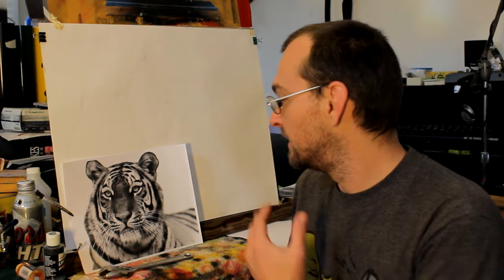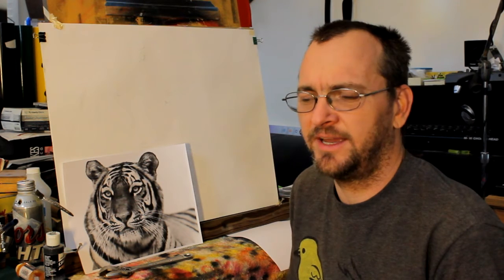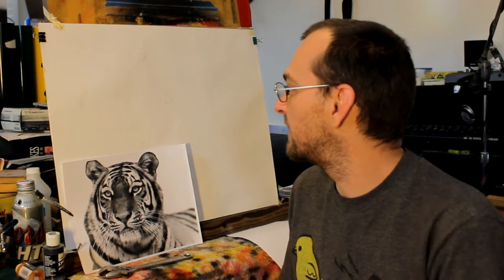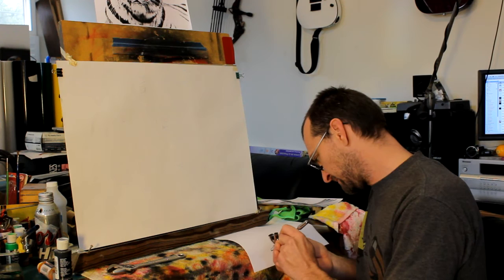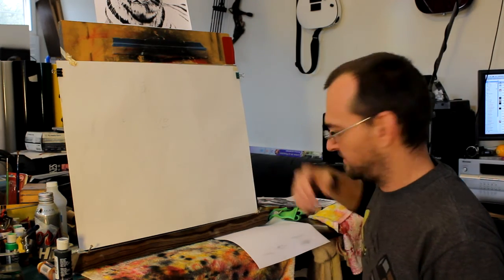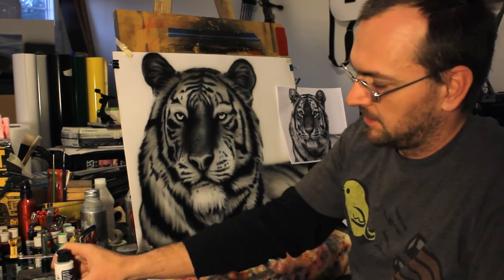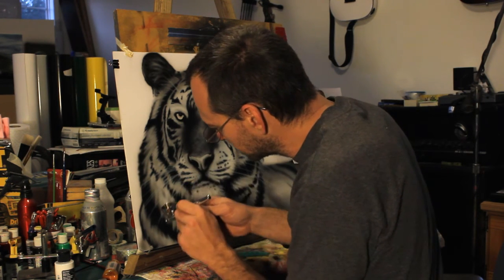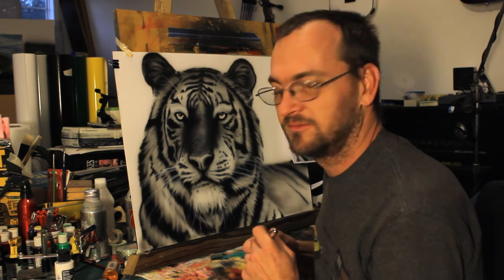how to airbrush a tiger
how to airbrush, the tiger.  This time we take a look at airbrushing one of the coolest of the big cats.  We start with pencil lines on an otherwise blank canvas, and move forward.

I own all content.